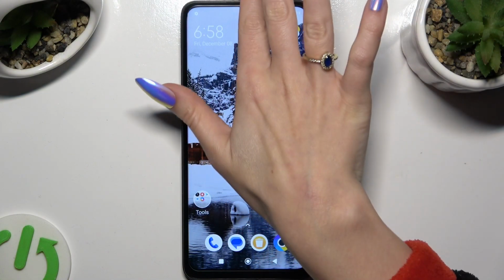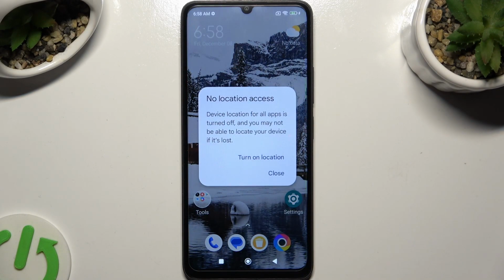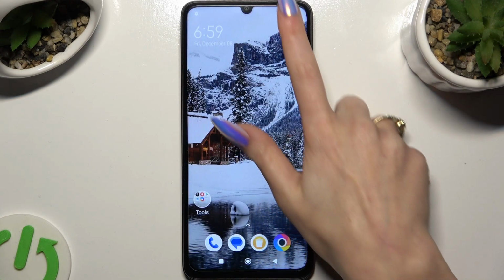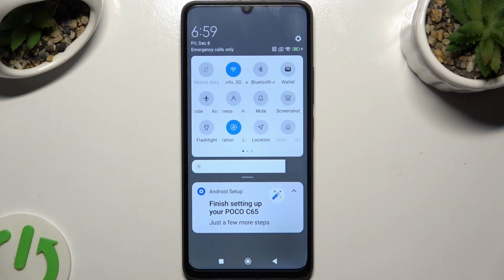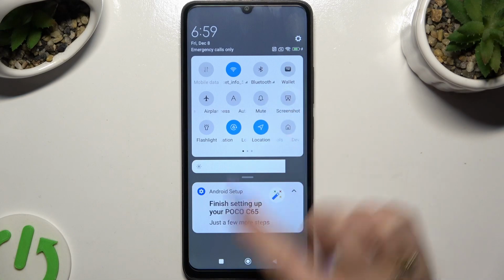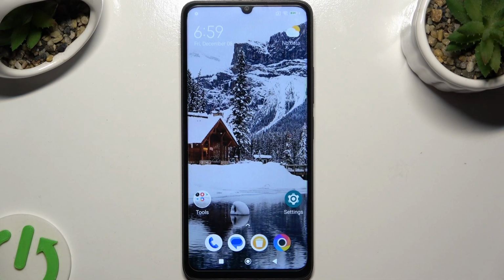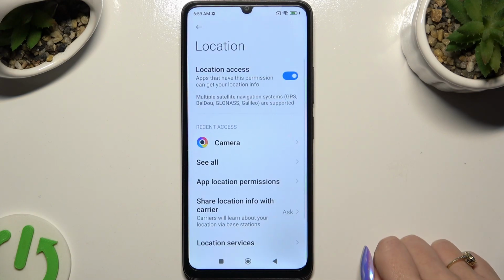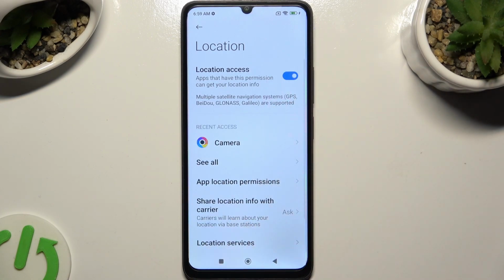How to Turn Off App Location Tracking on DOOGEE S100?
In this tutorial, DOOGEE S100 users will learn how to disable and control location tracking for apps on their device. In this tutorial, you will learn how to disable app-specific location tracking settings on the Realme C65, giving you greater control over your personal location data.

How do I access and manage app-specific location tracking settings on the DOOGEE S100?
Is there a centralized location within the device settings to control app location permissions?
What are the potential risks or concerns related to app location tracking on smartphones?
Can I disable location tracking for all apps simultaneously on the DOOGEE S100?
Are there specific apps that commonly track location data and might require attention while managing settings?